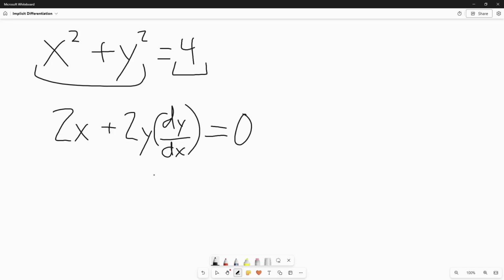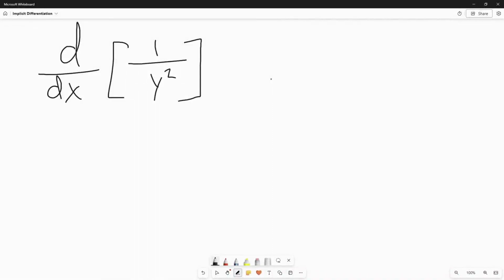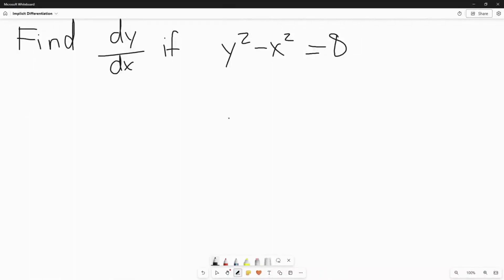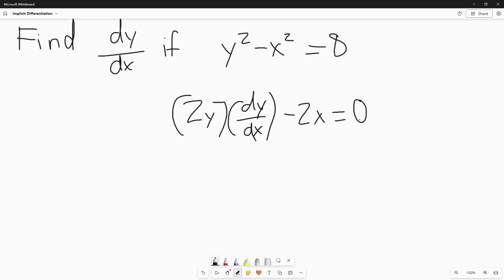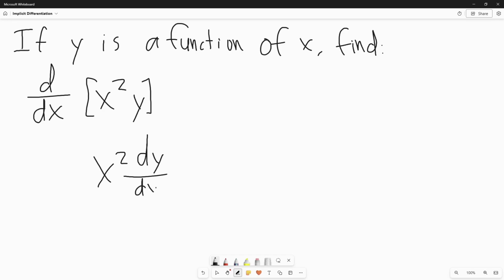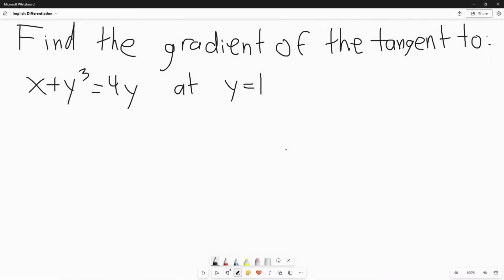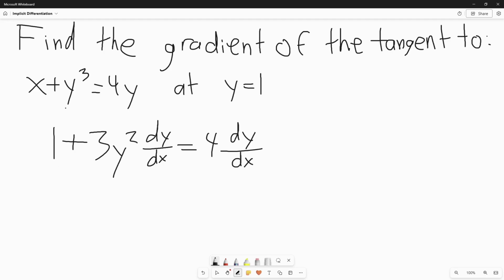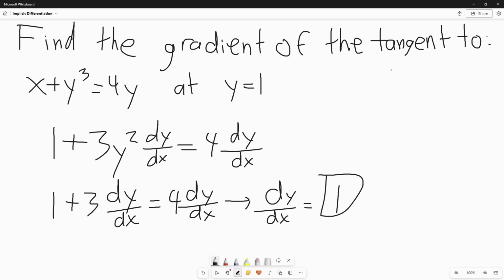Implicit Differentiation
This video teaches what implicit differentiation is and how to use it.